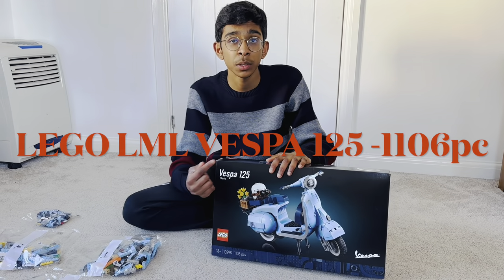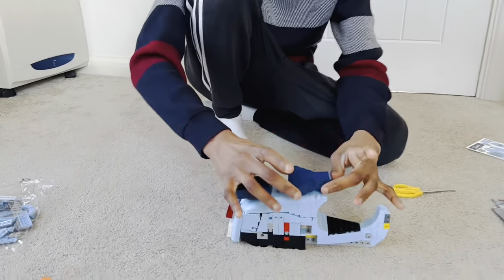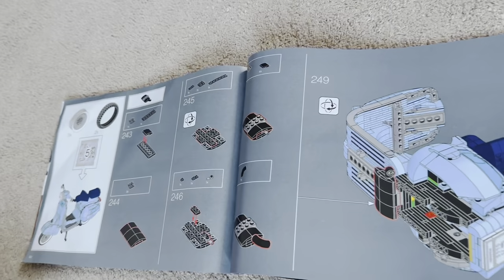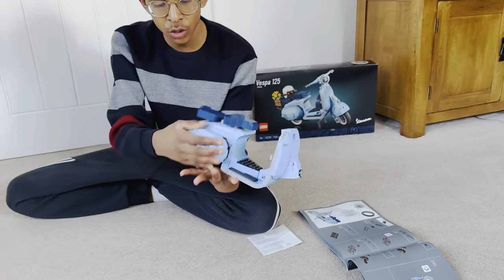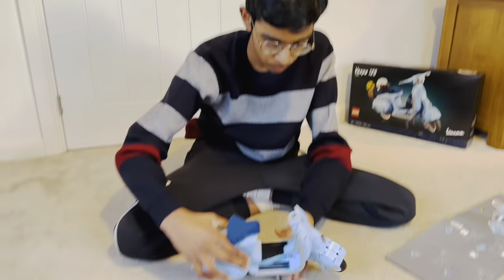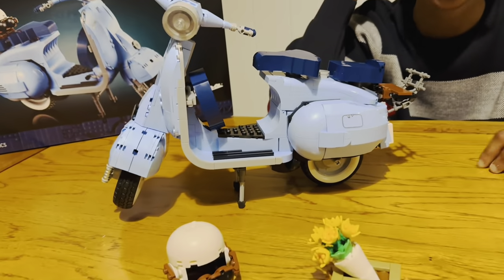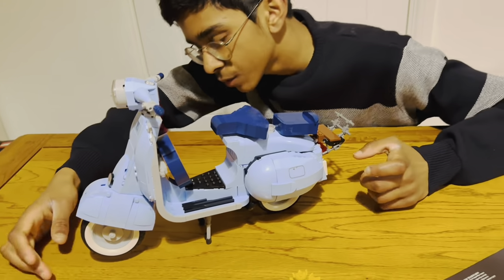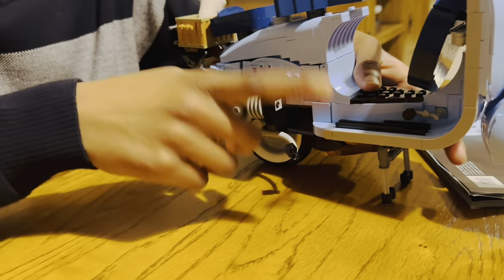LEGO MODEL - LML VESPA